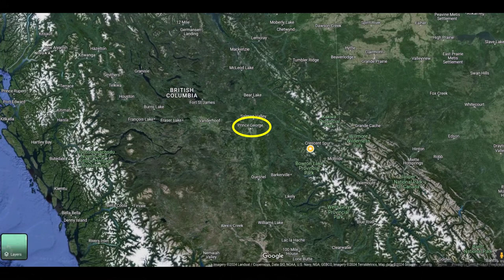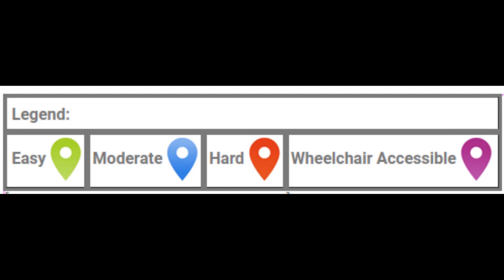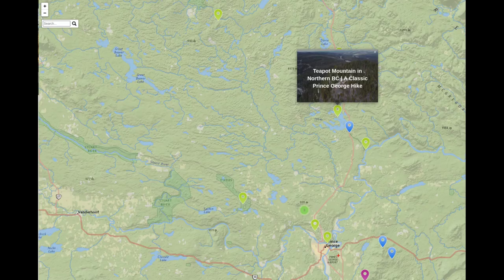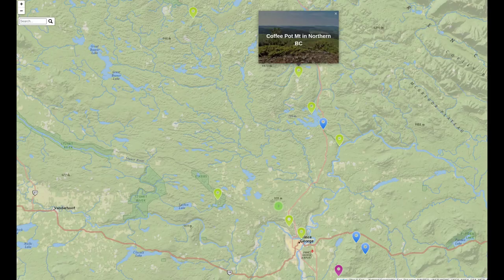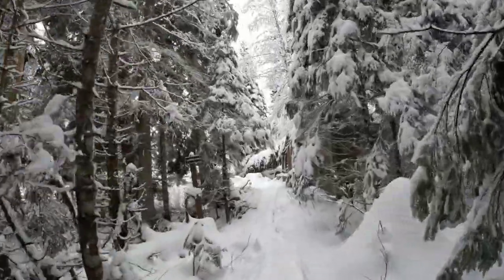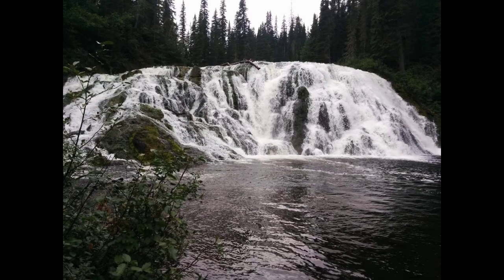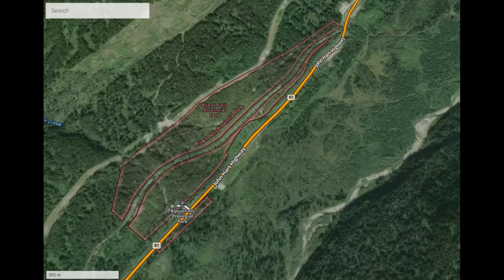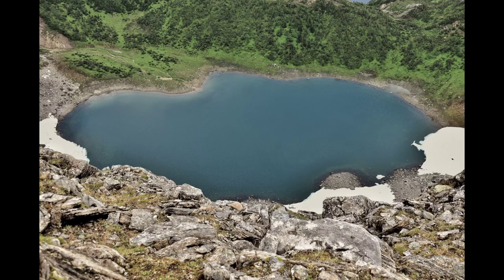11 Trails to explore North of Prince George, BC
In this video, we summarize 11 trails that are North of Prince George, BC, for full details check our website at:

00:00 Start
00:15 Intro to this video
00:30 Website link for hikes South of Prince George (snowshoe trails are under snowshoeing)
00:53 Website Trail marker legend
01:03 Hubble Homestead
02:10 Giscome Portage
03:12 Teapot Mountain
04:26 Coffeepot Mountain
05:06 Livingston Springs
06:08 Muskeg Falls
06:32 War Falls
06:55 Erratic Ridge - Mt Burden
08:35 Bijoux Falls
09:09 Murray Range
10:00 Murray Mountain - Pine Pass
10:48 Conclusion